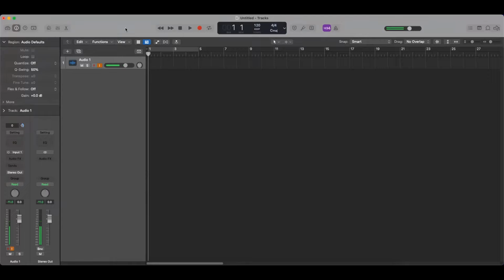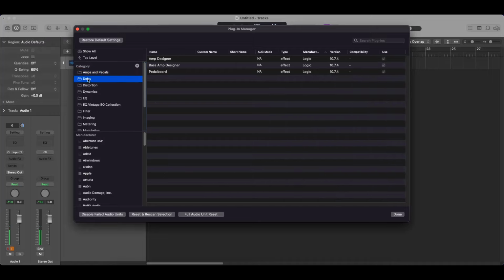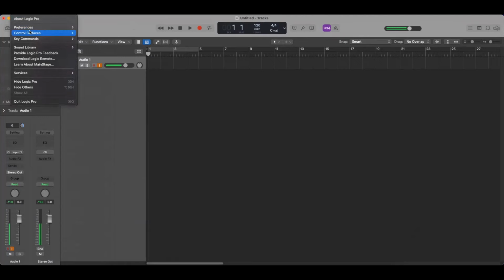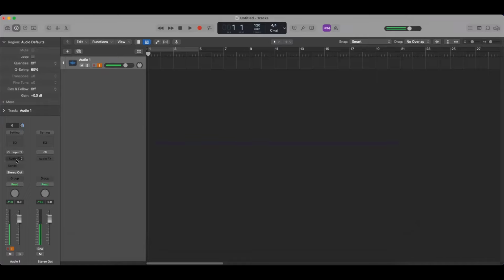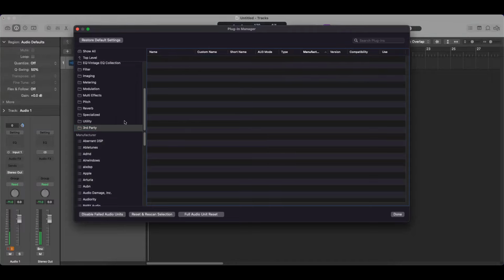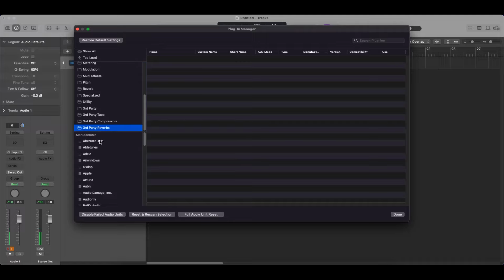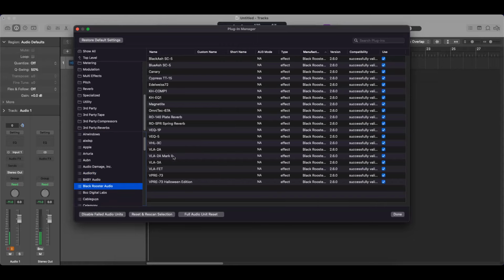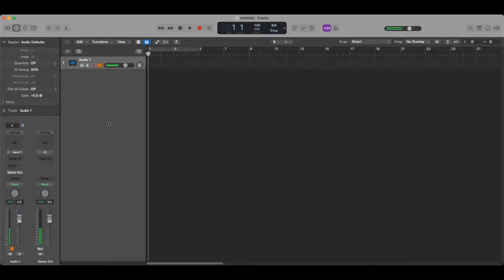How to organize your 3rd party plugins in Logic Pro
In this quick tip video, we'll learn how to use "Plugin Manager" to sort and organize your 3rd party plugins in Logic Pro.

-- Jason @MSP